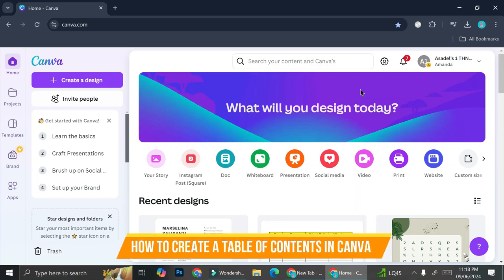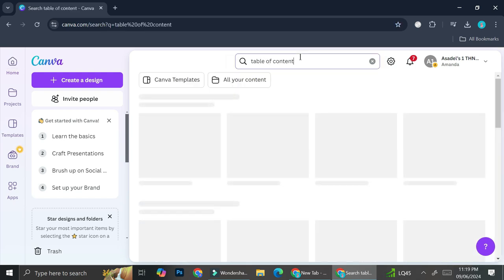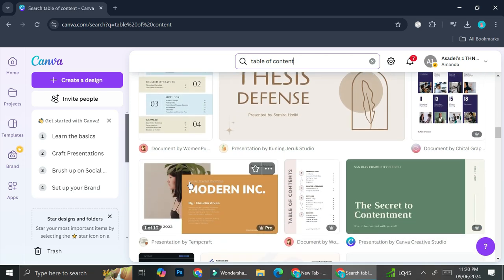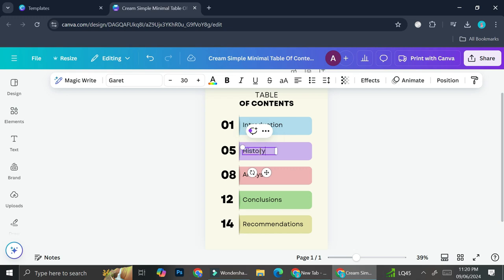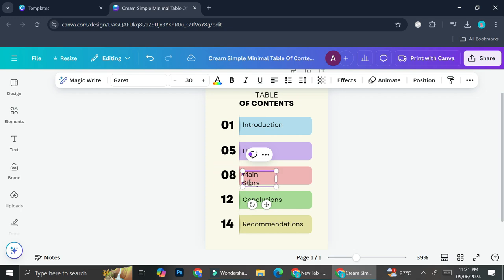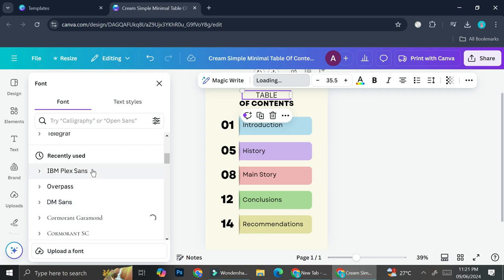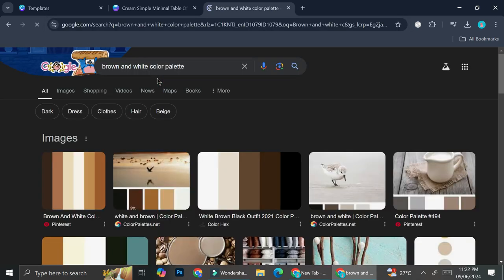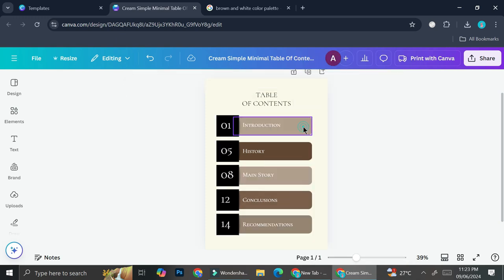How to Create a Table of Contents in Canva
If you are looking for a video about How to Create a Table of Contents in Canva, here it is!